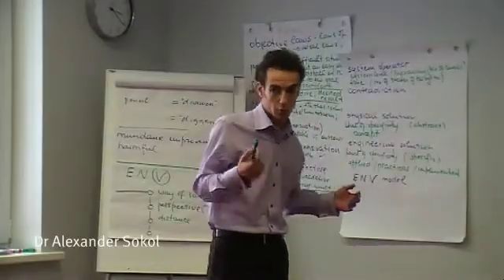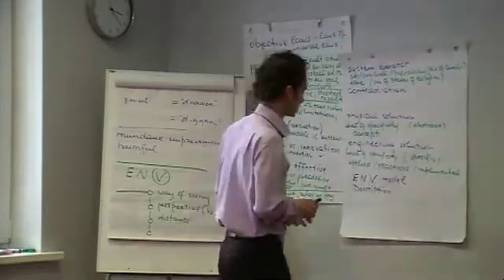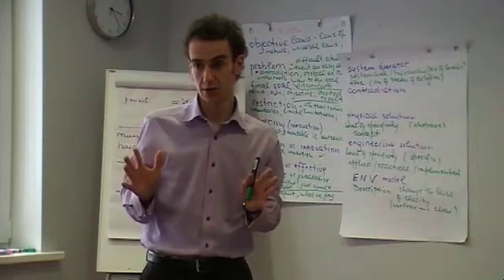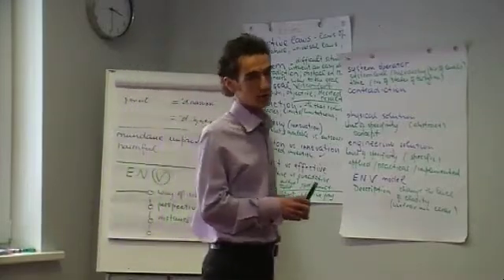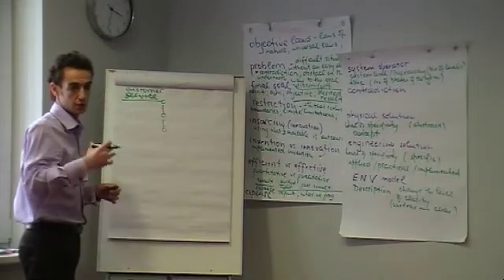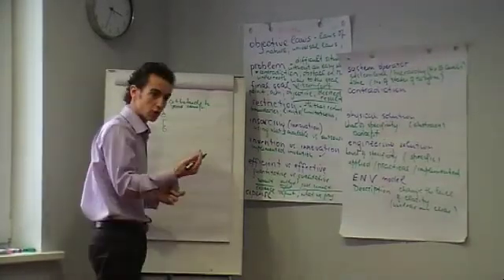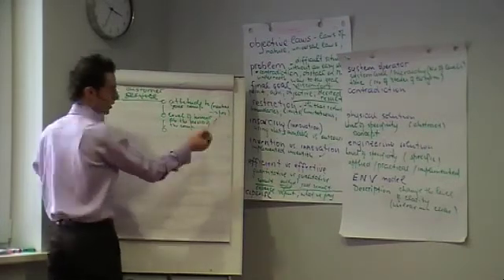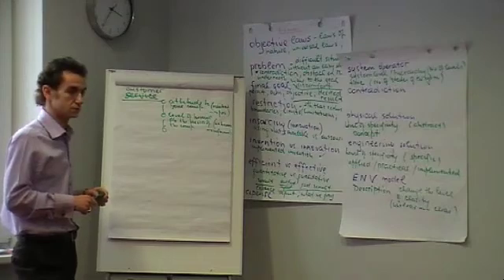Course | TRIZ | Eliminating Terminology: ENV Model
(23 Feb 2010) Dr Alexander Sokol demonstrates how the use of the Element-Name-Value (ENV) Model helps one eliminate the terminology from the description of the problem situation.

Find out more about the possibility to get a grant for attending the course "Problem Management and Effective Education Based on TRIZ"